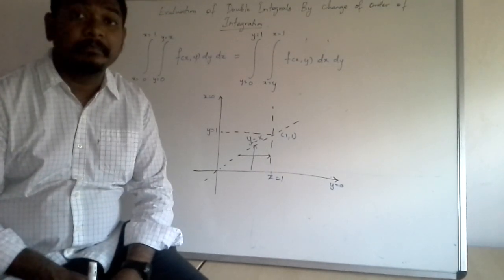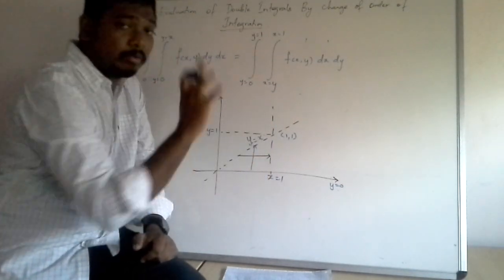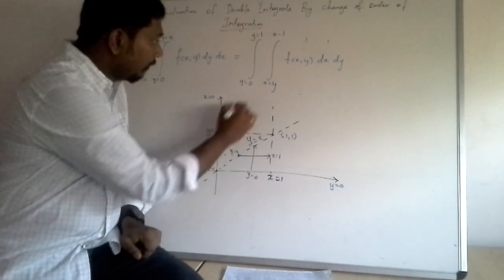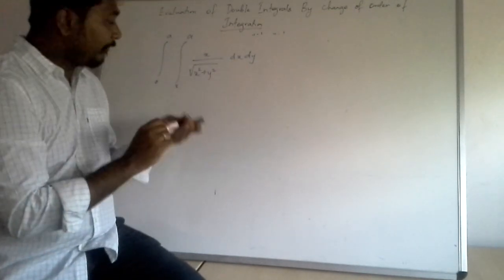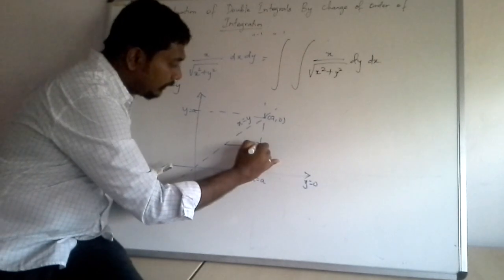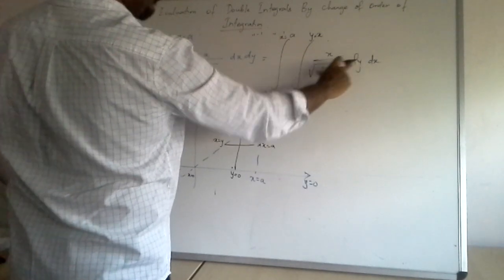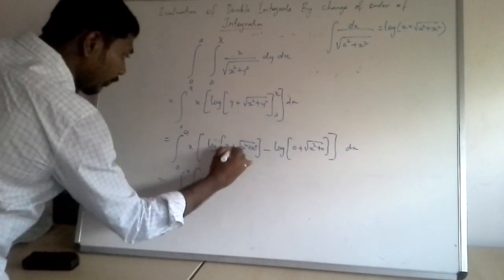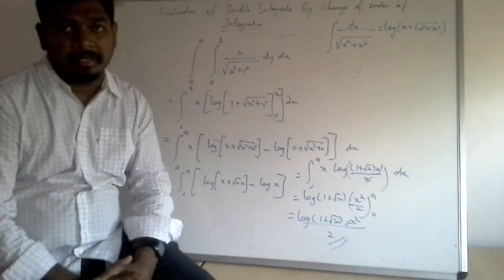Evaluation of double integrals by changing order of integration. Class 1.Introduction and example.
Engg mathematics 2 integral calculus